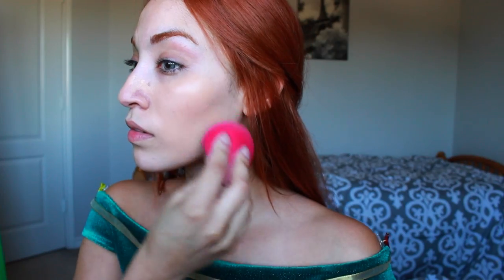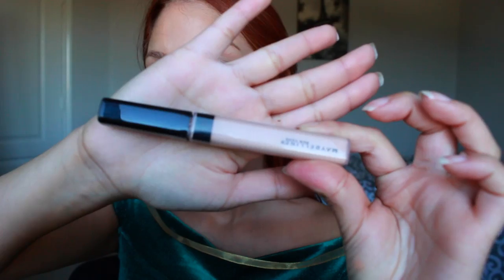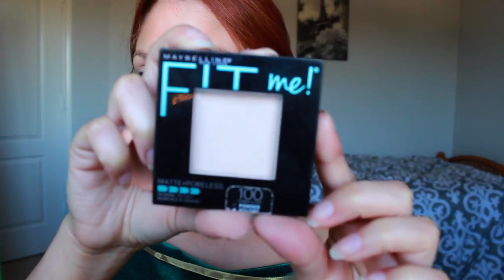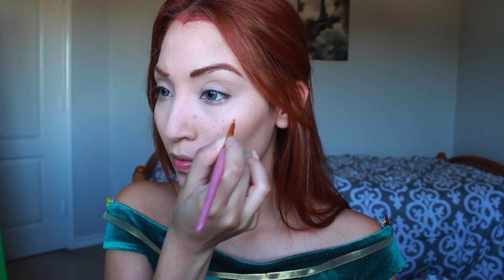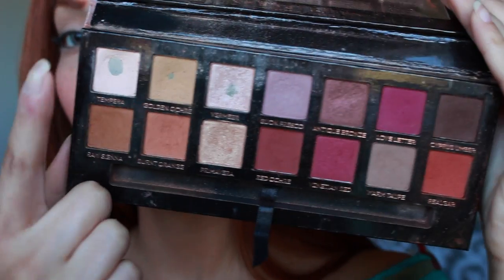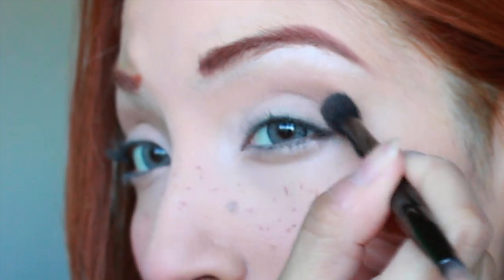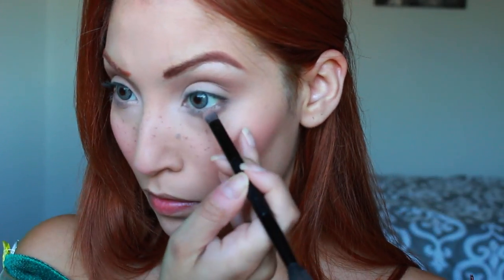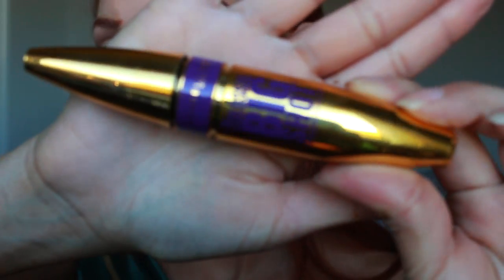Everyday Princess Makeup: Princess Fiona Makeup Tutorial | Shrek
Hi guys! It's been awhile since I've done an everyday makeup look based on a princess movie character! I love Fiona in the movie Shrek. She's cool and also voiced by Cameron Diaz. My favorite! I decided to do a Fiona inspired makeup look by making it wearable and perfect for everyday! I hope you all enjoy.

Contacts: Prettyfabulouz

Products used:
maybelline pressed powder
ULTA liquid eyeliner
Collosal mascara
NARS anna lipstick
NYX stockholm matte lip cream